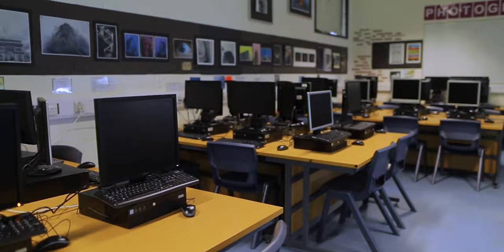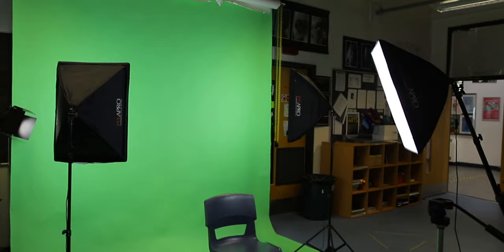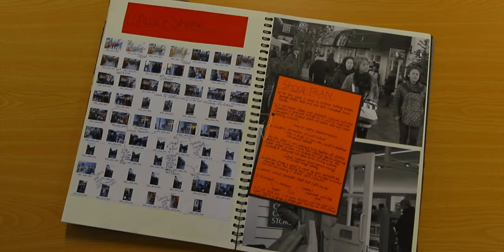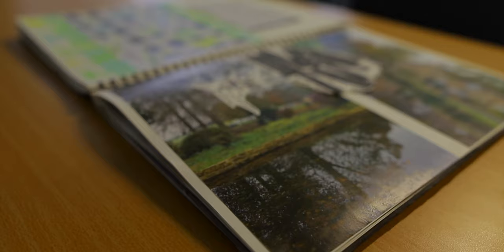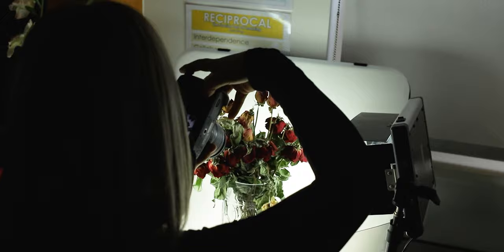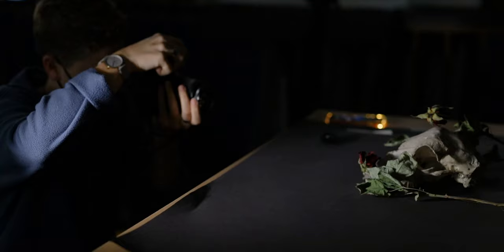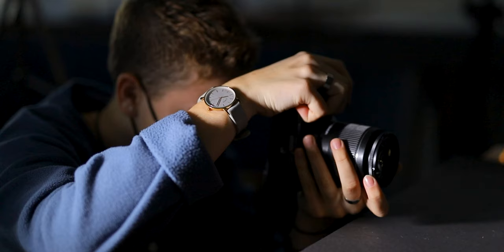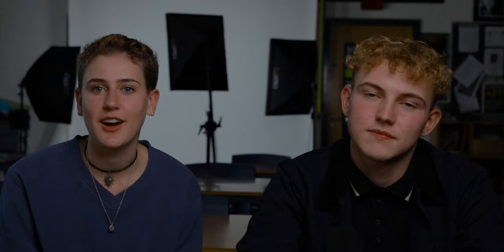NLS 6th Form Open Evening - Photography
This video is part of North Leamington School's 6th Form Virtual Open Evening. The videos were made by Matt Bush Photography.